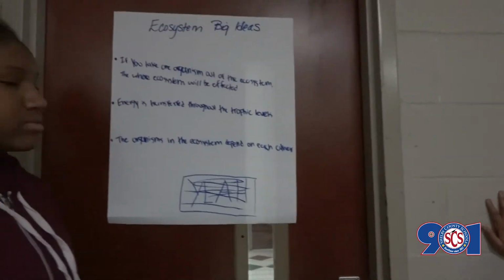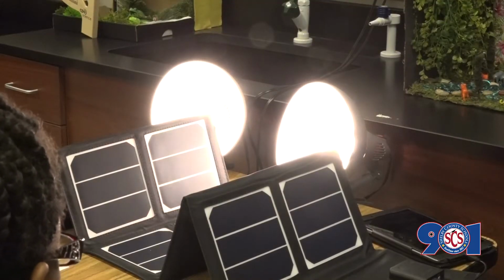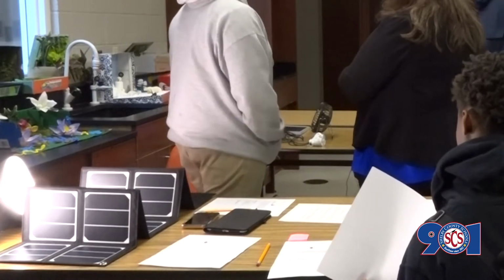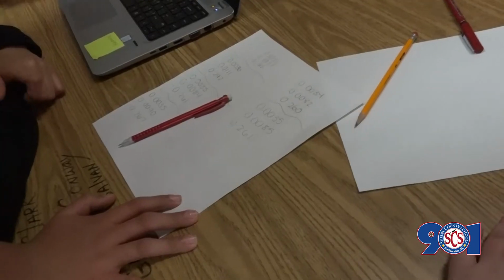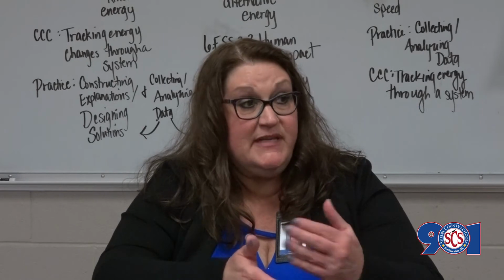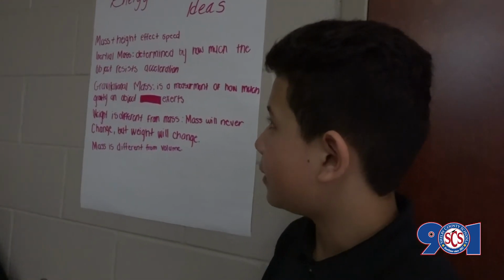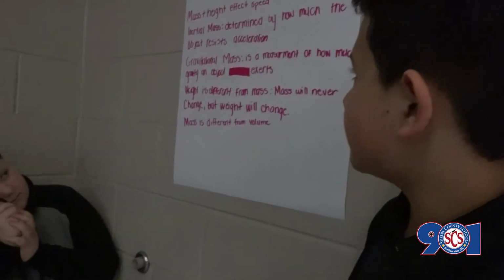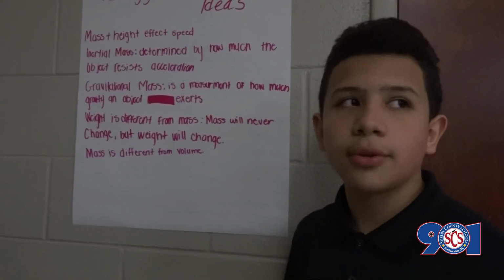Science Instruction - Constructing Explanations with Lisa Lloyd